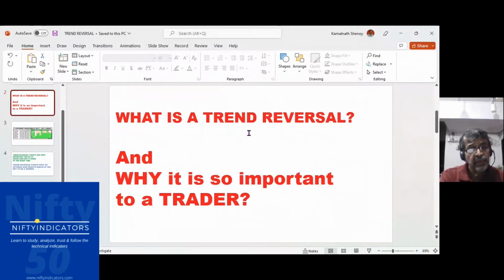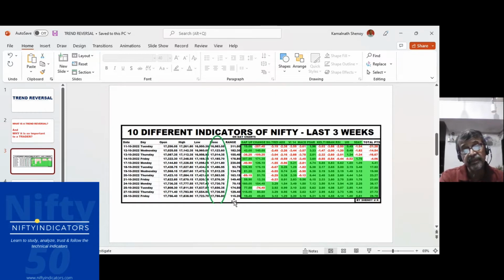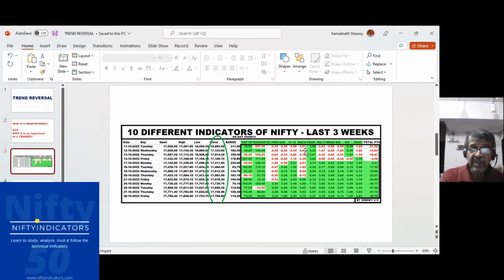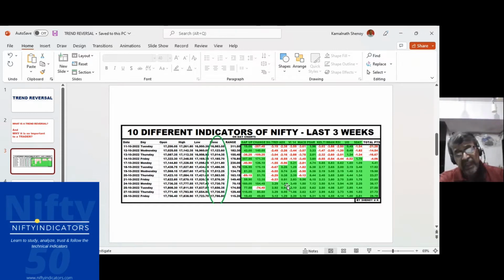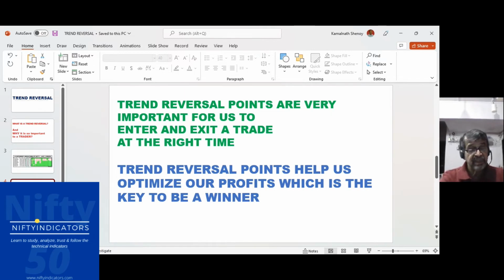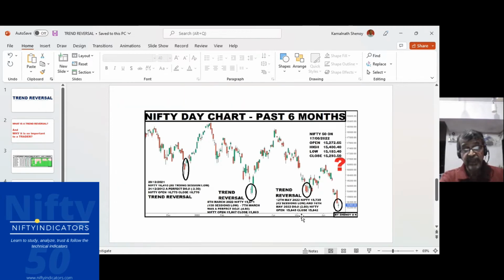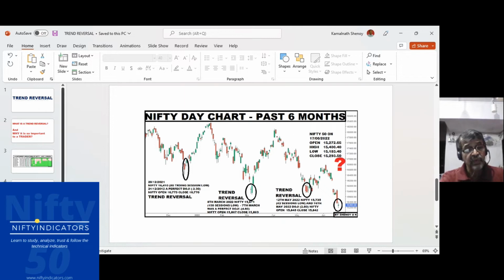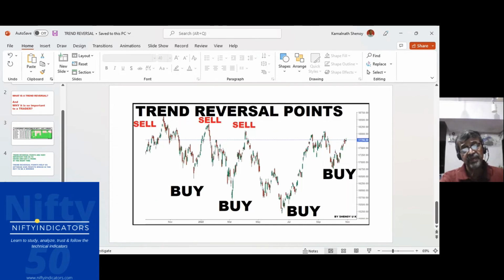TREND REVERSAL AND ITS IMPORTANCE FOR TRADERS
This video explains what is trend reversal and how it is important for traders to understand to make profits in share market. Watch now and make your share market journey profitable today!!

LEARN HOW TO ANALYZE CHARTS, GRAPHS & TECHNICAL INDICATORS WITH NIFTYINDICATORS AND START MAKING MONEY IN SHARE MARKETS EASILY. YES! PROFITS CAN BE A PART OF YOUR ROUTINE, EVEN IF YOU ARE A BEGINNER IN SHARE MARKET. JOIN NIFTYINDICATORS FOR A PROFITABLE FINANCIAL JOURNEY.
AND JOIN OUR FINANCIAL FORUM TODAY!